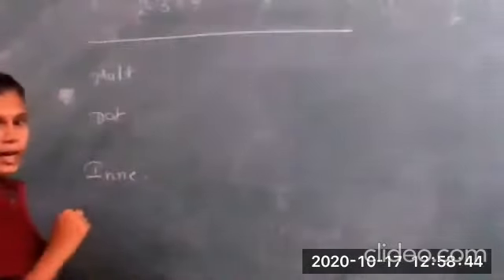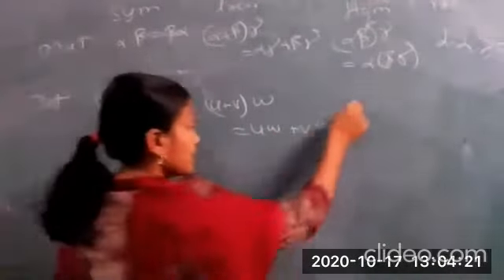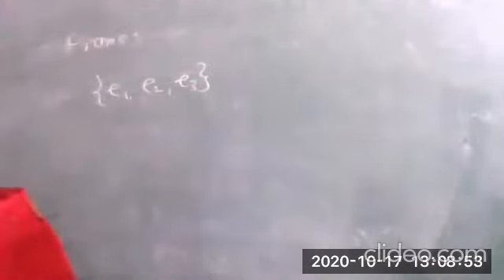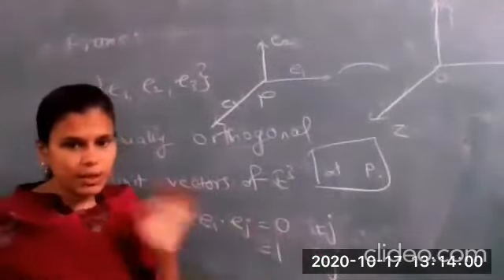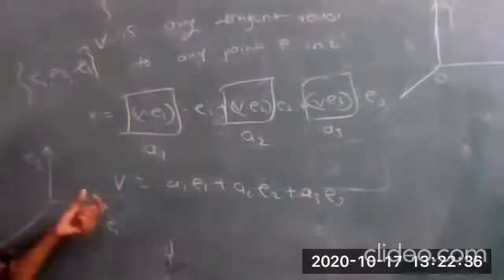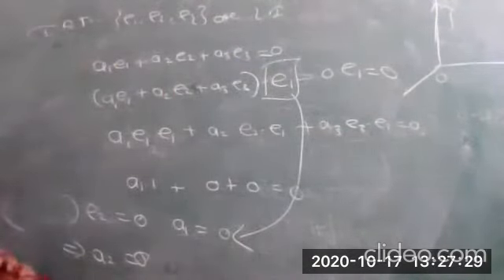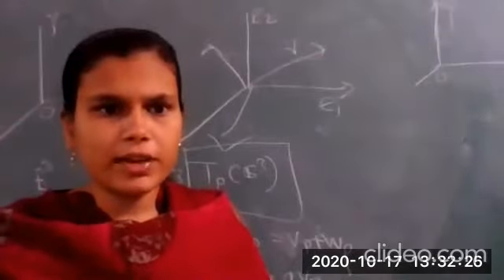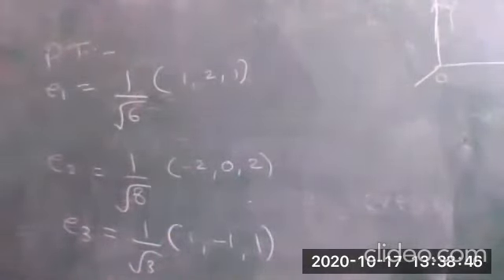differential geometry lecture 13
Frame field